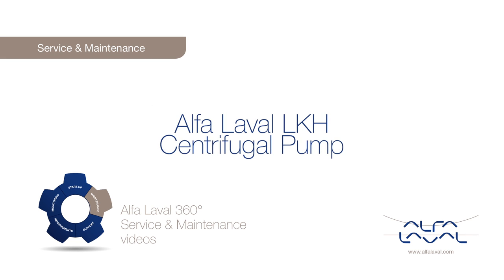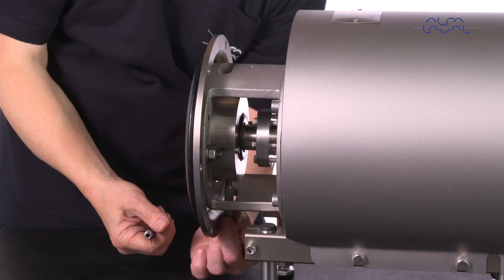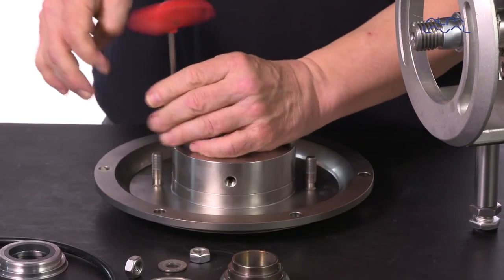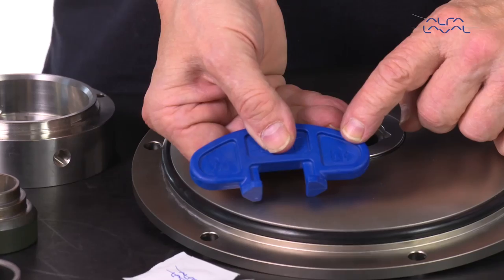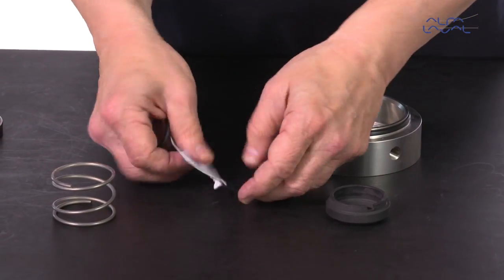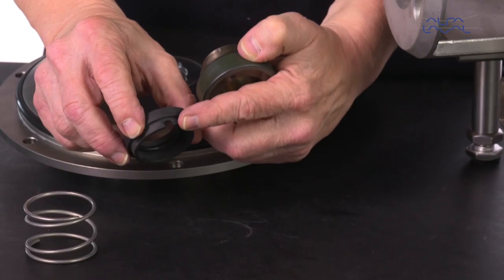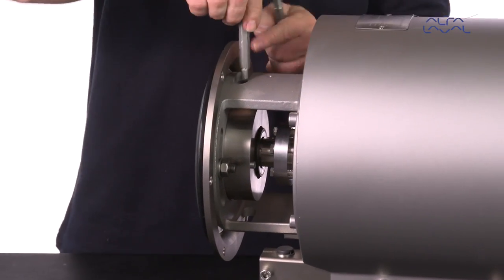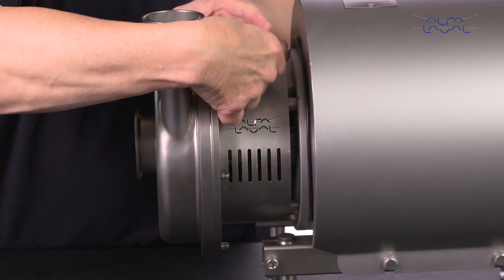Alfa Laval LKH centrifugal pumps – change flushed shaft seal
In this Alfa Laval 360° Service & Maintenance video we will demonstrate how to change product-wetted seals and how to change a flushed shaft seal on the Alfa Laval LKH centrifugal pump range.  With Alfa Laval service you maximize the reliability and uptime of your equipment. The result is superior performance throughout the equipment life cycle – performance that puts you ahead of competition.